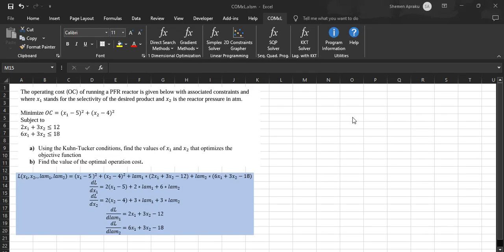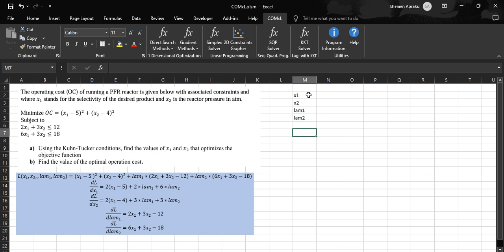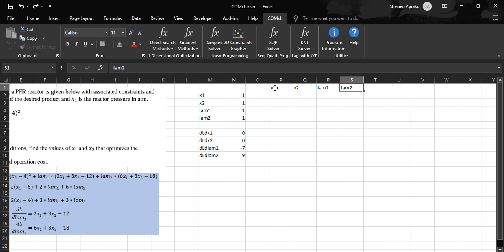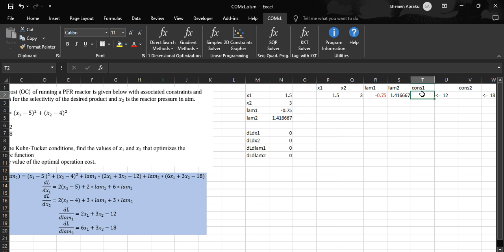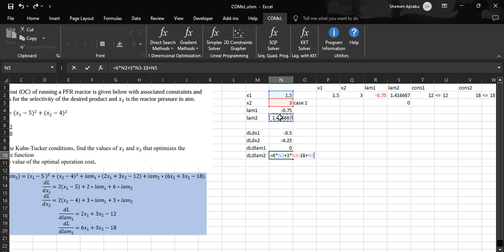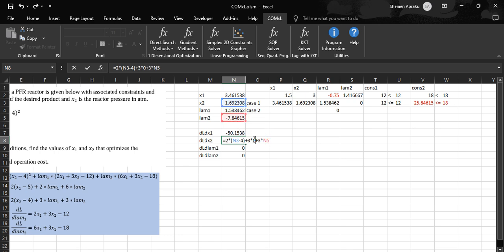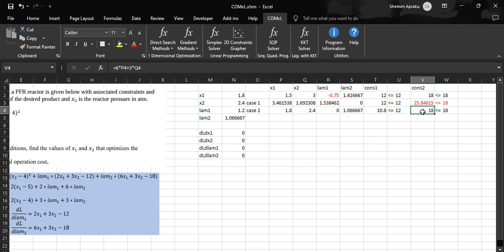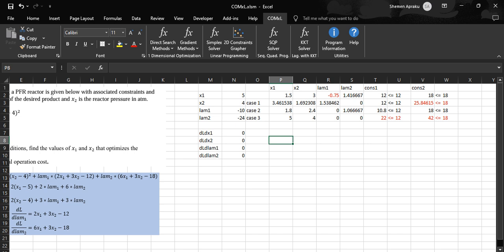Constrained optimization using Lagrange multiplier method with COMxL